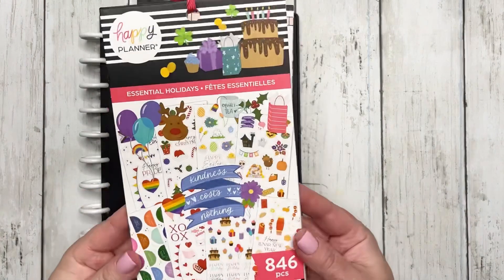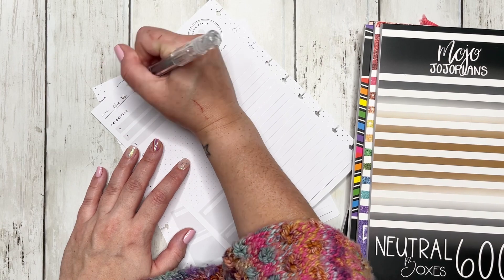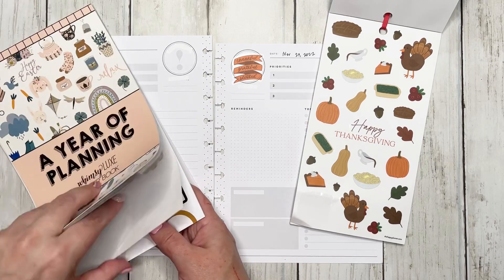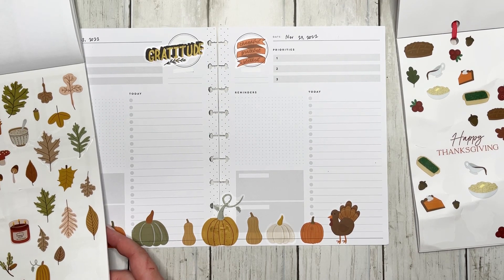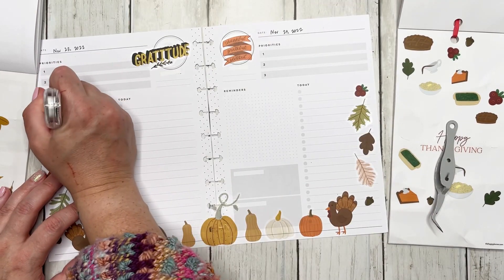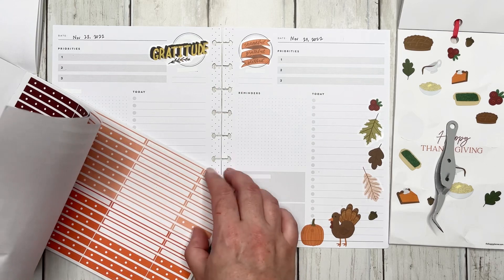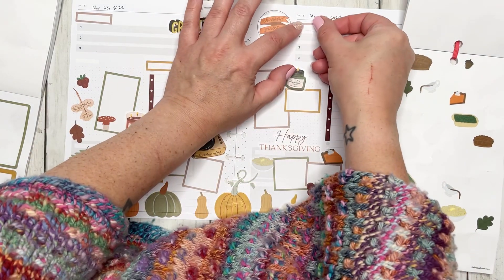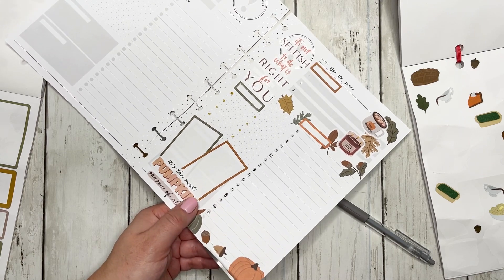Classic Daily Plan with Me || thanksgiving!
Hello Friends!

It’s time to plan in our Daily for November 23 & 24.